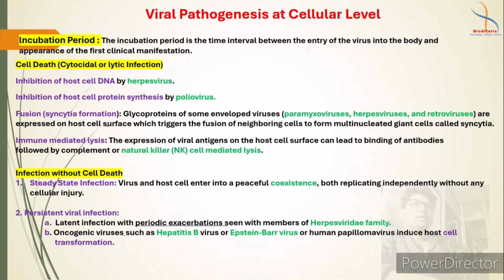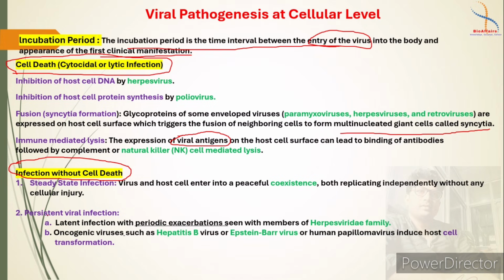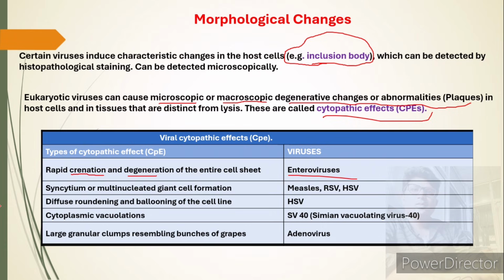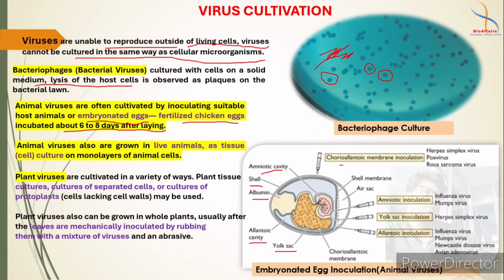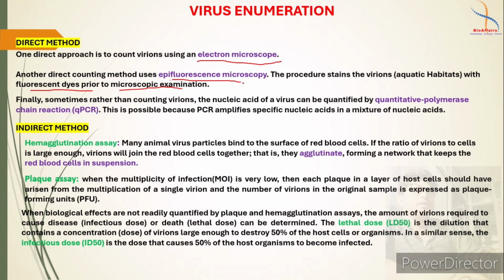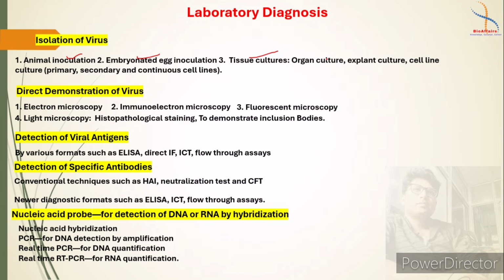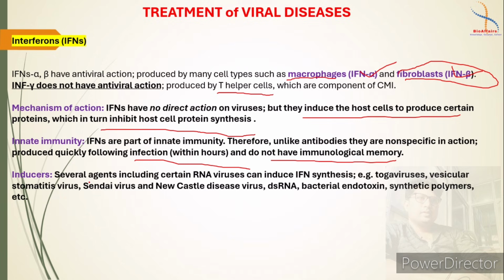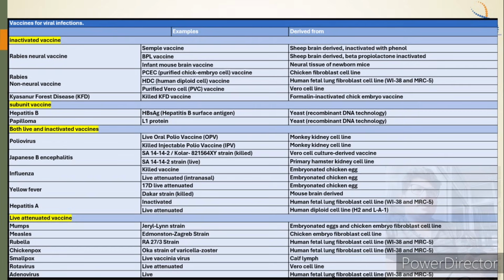Virology Explained: Virus Pathogenicity, Culture, Enumeration, and Diagnosis